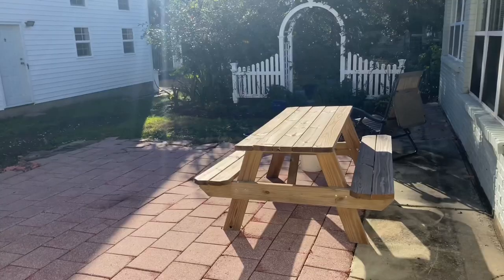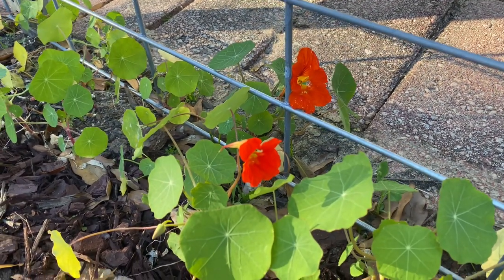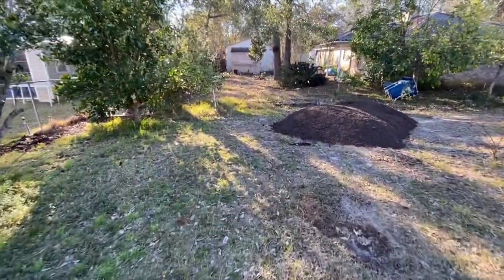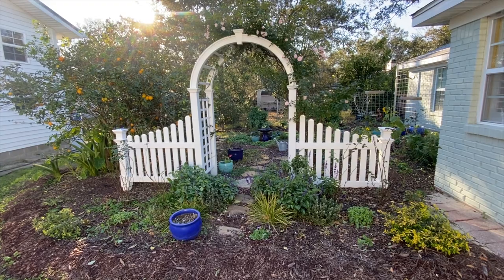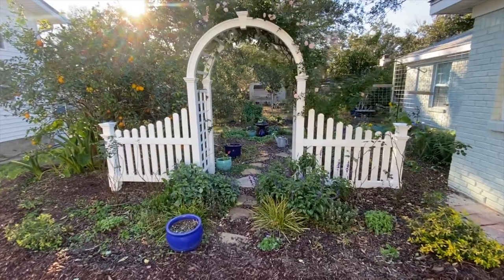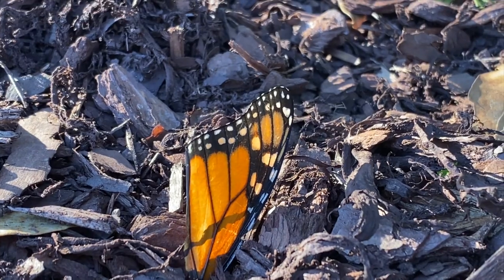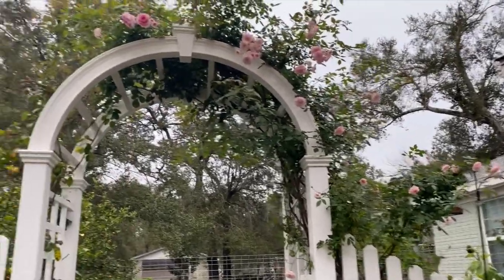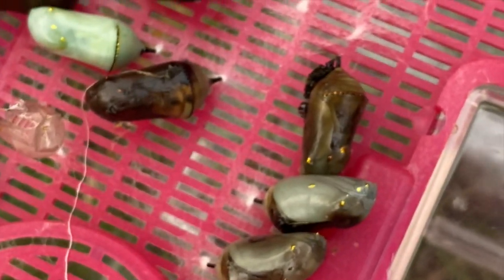February Garden Tour Zone 9a with some before and afters 2022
A few before and after videos to see what the garden looked like last February and what it looked like in June. Released monarch butterflies. Showed praying mantis egg case. Showed citrus blossoms and compost being dumped in the backyard.